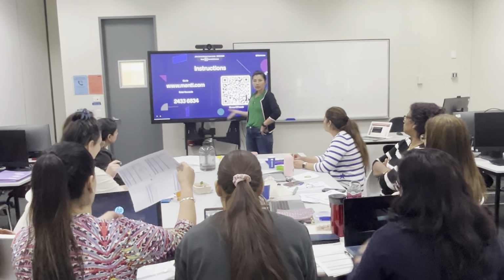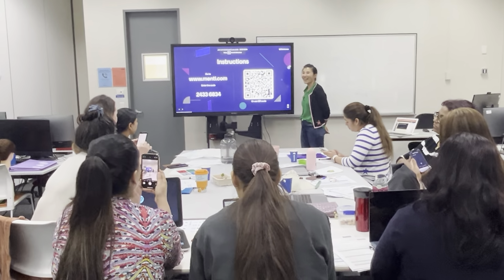DEL Project3 Session1 knowledge s202315467Chelsea MacMillan